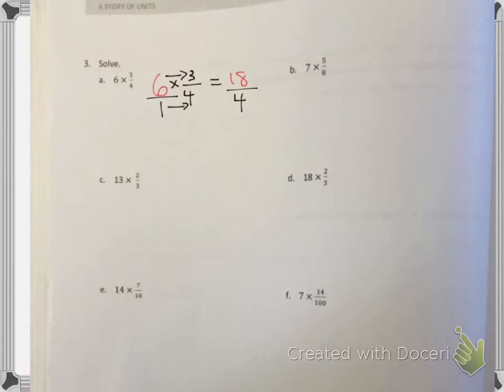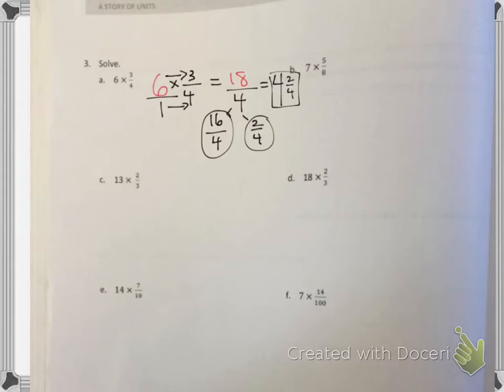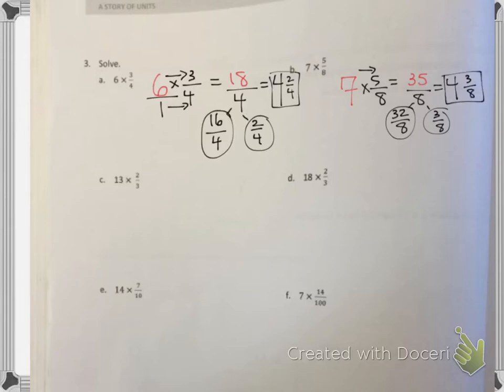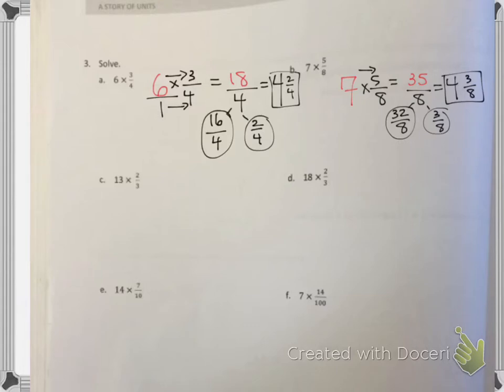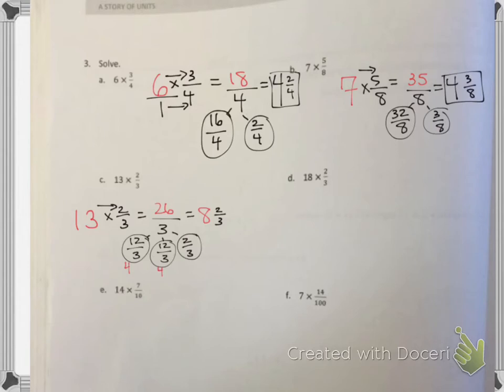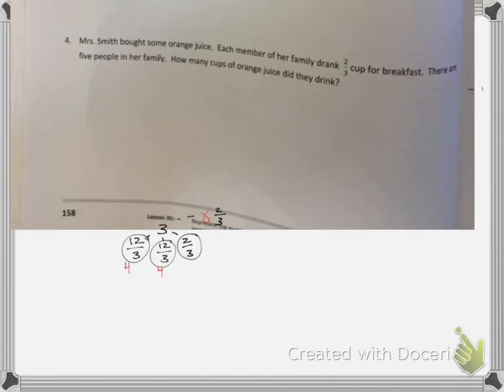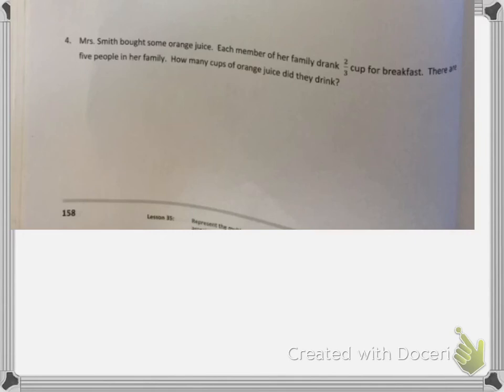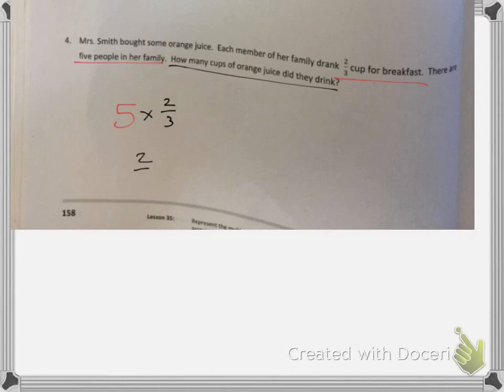Eureka Math Module 5 Lesson 35 Homework